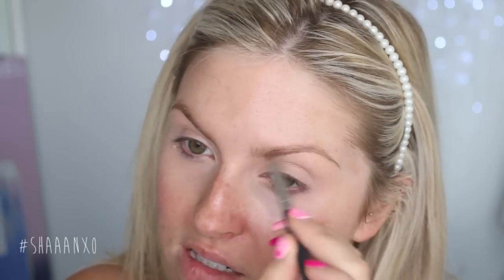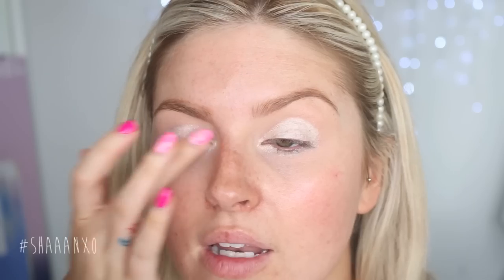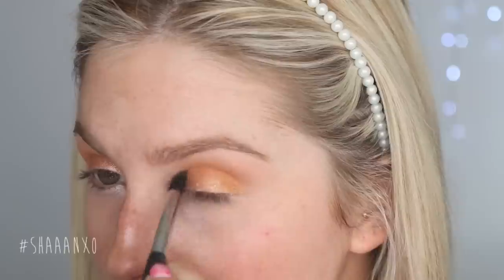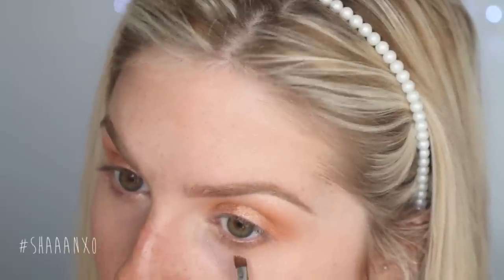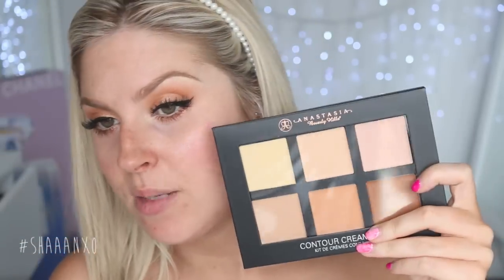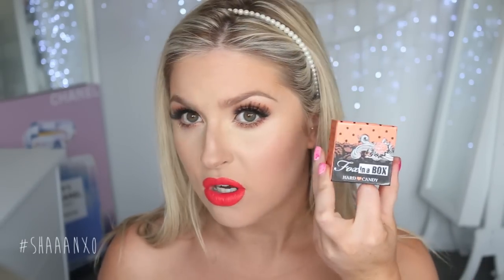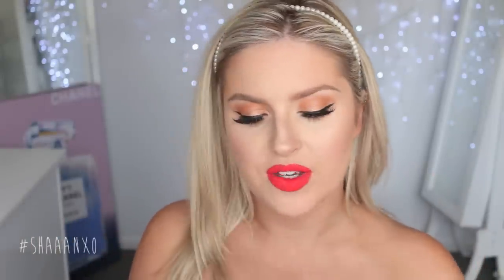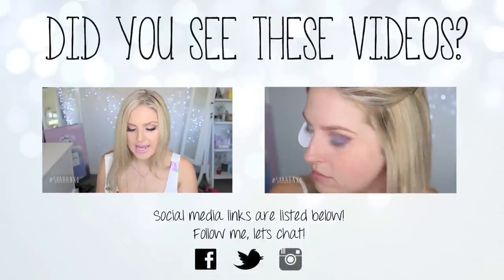Spring Tangerine Dreams ♡ Orange Eyes, Bright Lips & Cream Contouring!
Hiiii! New Chit Chat GRWM :) Tangerine eyes, red/coral lips and flawless skin! I'm also trying out new makeup! xx

Products Used:
Collection Lasting Perfection Concealer
Loreal Skin Perfection Serum
Eyeko Brow Gel
Kiko Long Lasting Stick Eyeshadow in 01
Anastasia Beverly Hills Burnt Orange Matte
Lit Glitter in Oprah
Lit Adhesive
Coastal Scents Angled Brush
Maybelline Hyper Glossy Liquid Liner
Chi Chi Beauty Sponge
Mac Studio Fix Powder C3
Anastasia Beverly Hills Contour Kit
Givenchy Healthy Glow Bronzer #2
Sigma Contour Brush
Anastasia Beverly Hills Liquid Lipstick in Electric Coral
Hard Candy Fox in a Box in Skinny Dipping
Kiko Mosaic Highlighter
The Balm Mary Lou Highlighter
Furless Angled Brush
Charlotte Tilbury Gloss in Red Vixon

♡ Social Media ♡

Editing: iMovie